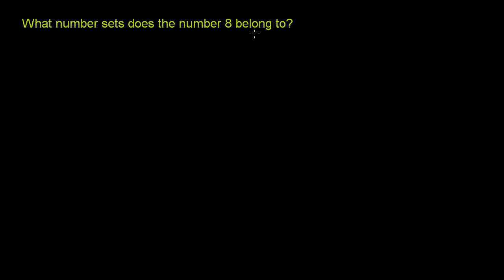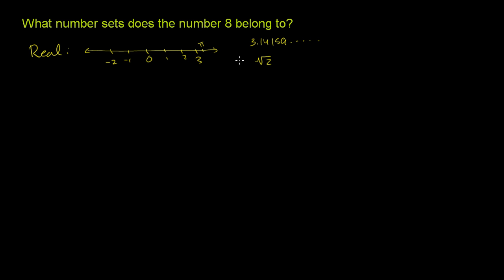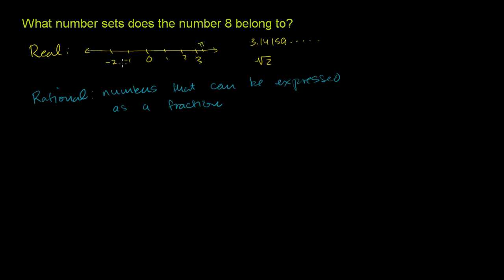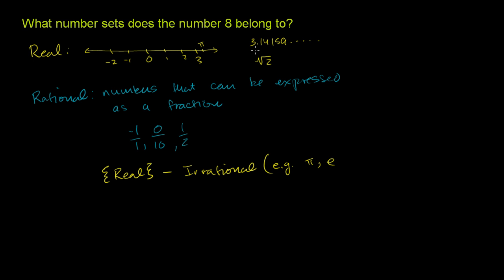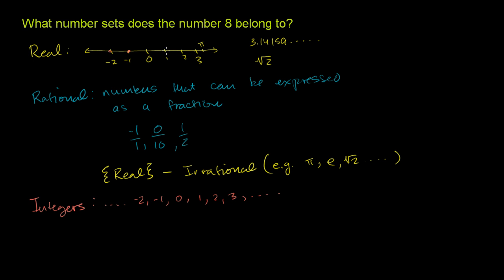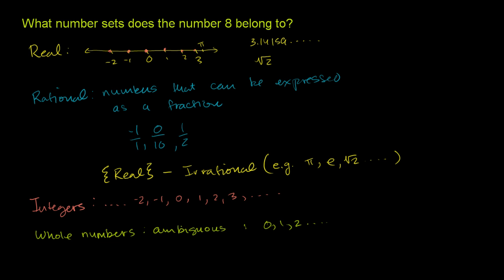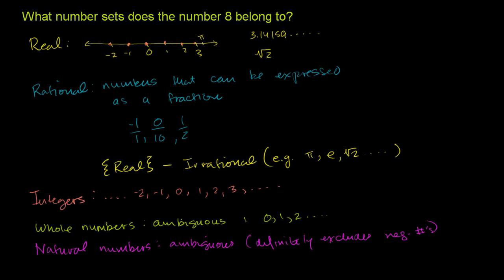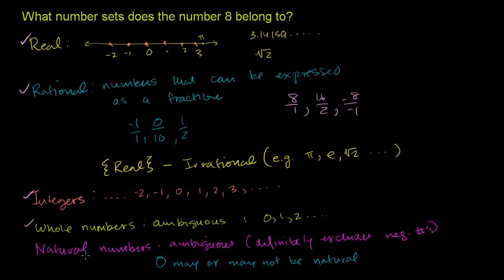Number Sets 1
U12_L1_T1_we1 Number Sets 1